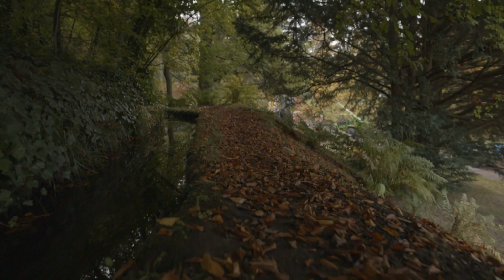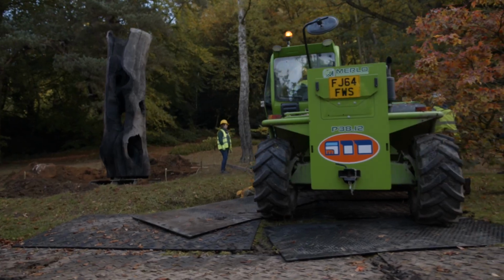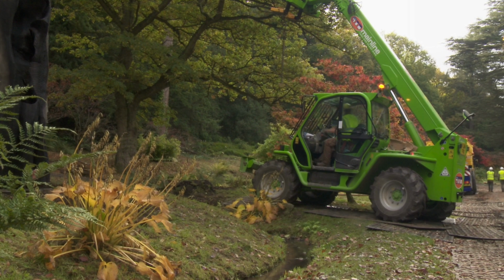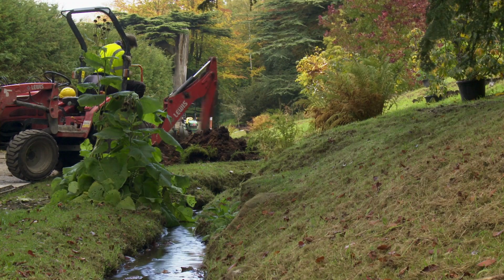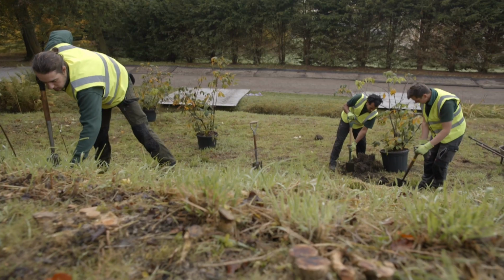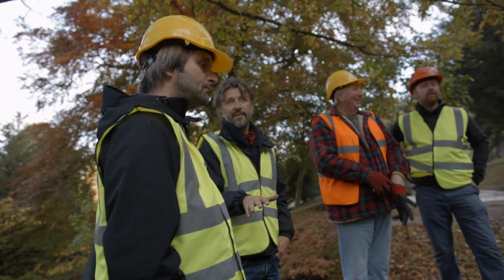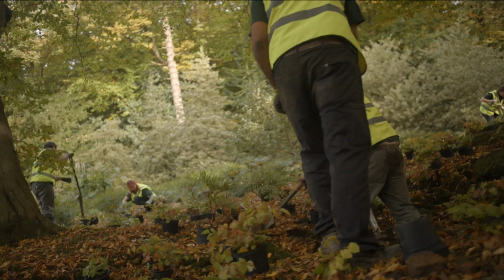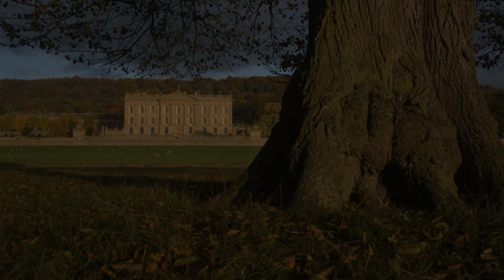Discover the rejuvenated Trout stream at Chatsworth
Take a look at the install of the redesigned Trout stream which provided inspiration for the 2015 RHS Chelsea Flower Show Best Show Garden, designed by Dan Pearson.